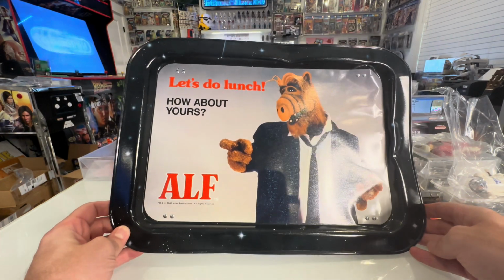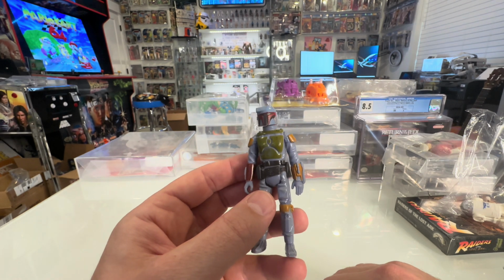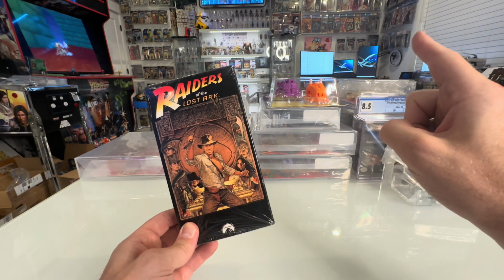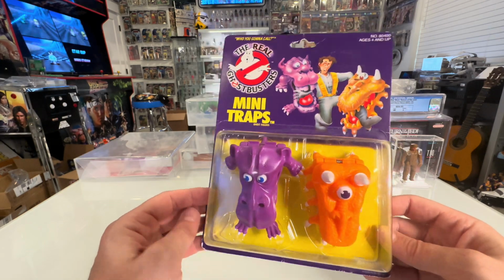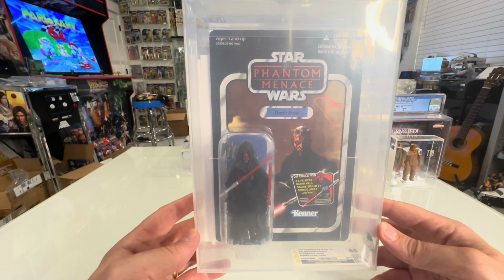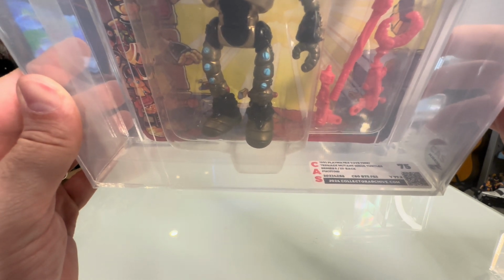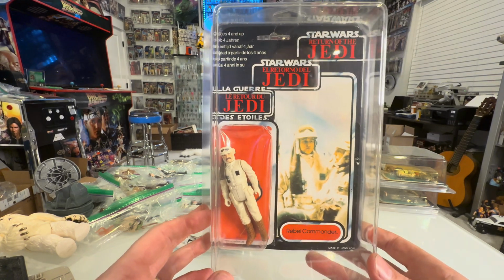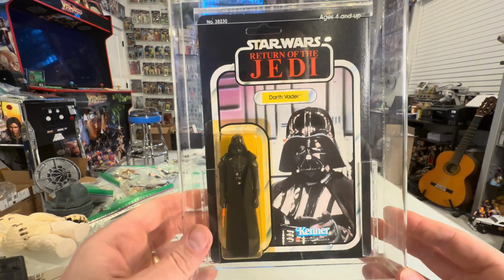Vintage Toy September Mail Haul: Star Wars, Ghostbusters, Indiana Jones, TMNT, Alf, and Simpsons!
Join me for my September Mail haul of vintage toys. I added Star Wars, Ghostbusters, Alf, Indiana Jones, Simpsons, Marvel comics, Graded video games, VHS, and a graded Starting Line Up to my collection.

Internal Links

Past Videos

External Links